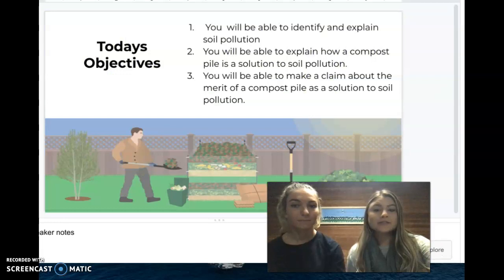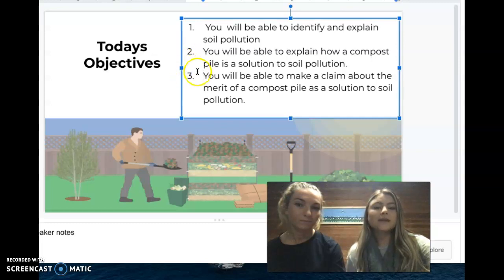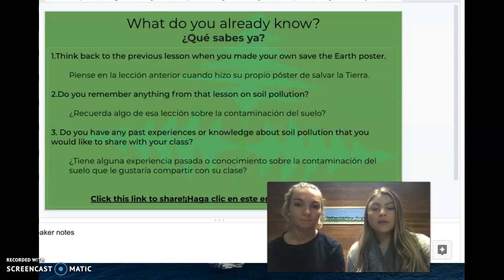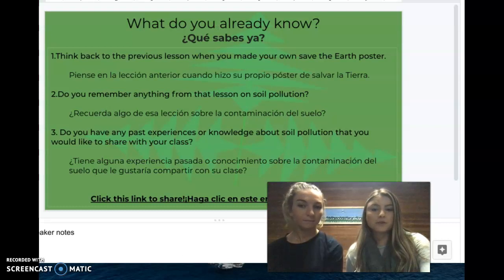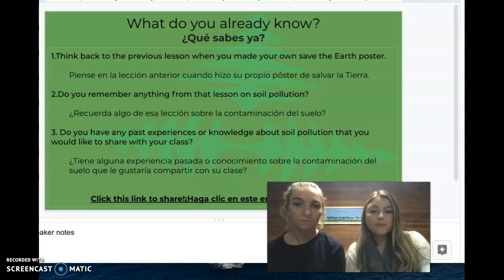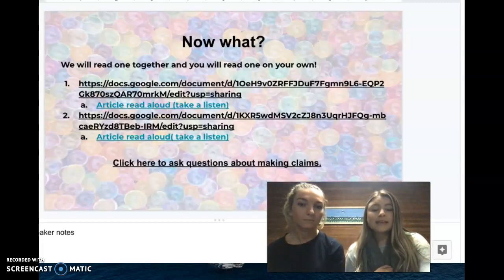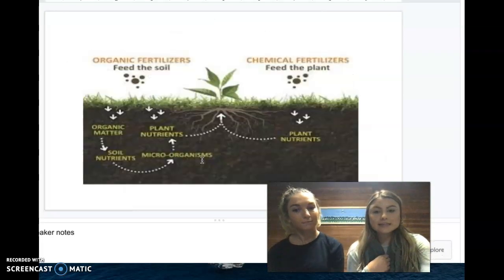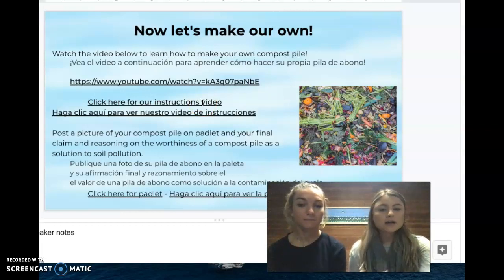Overview of lesson